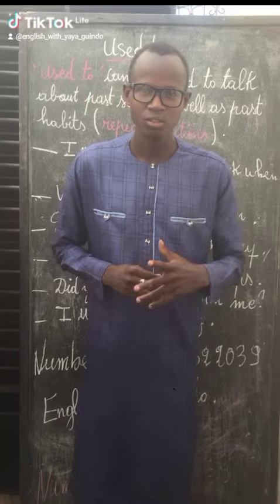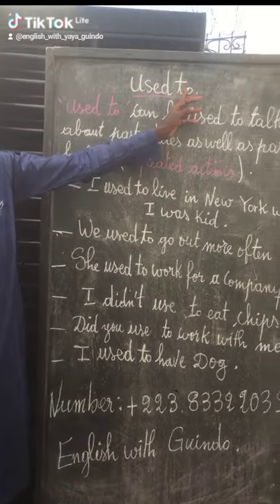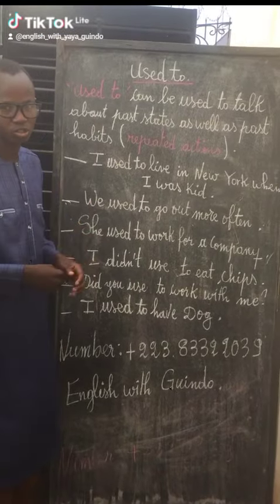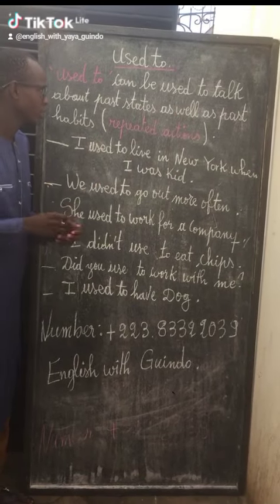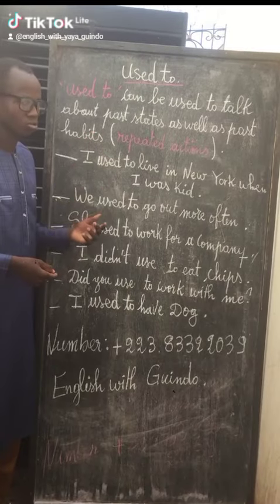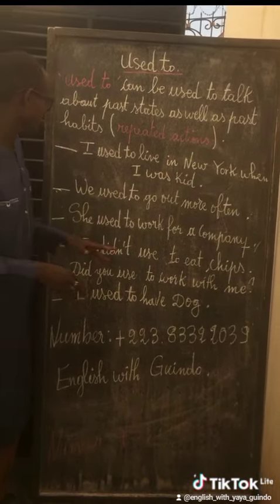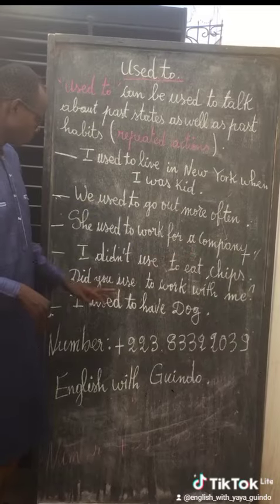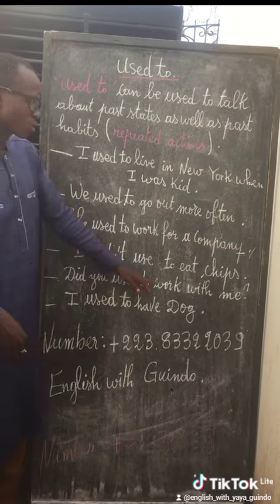"Used to" Explanation